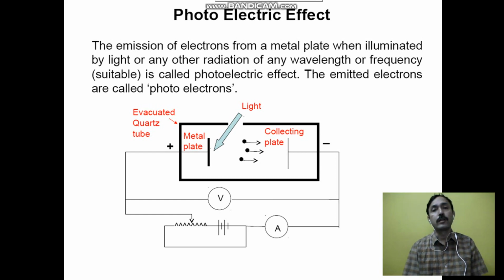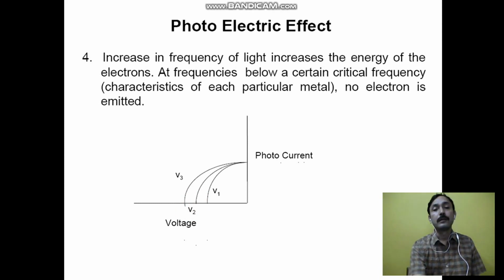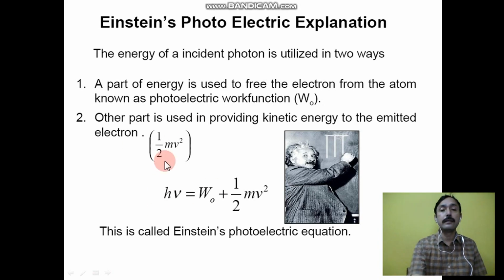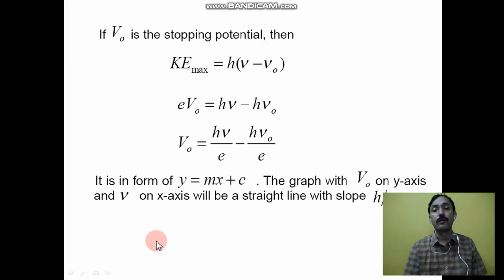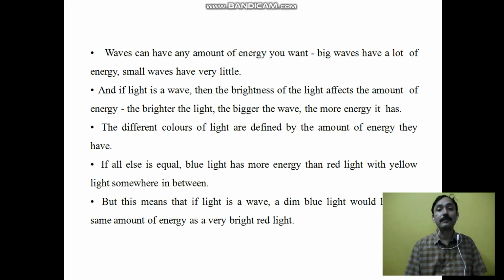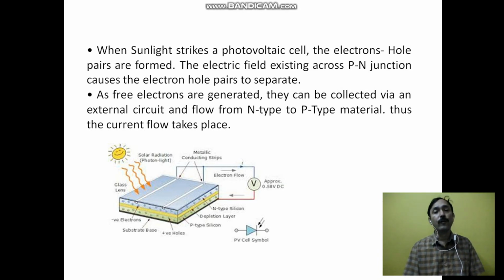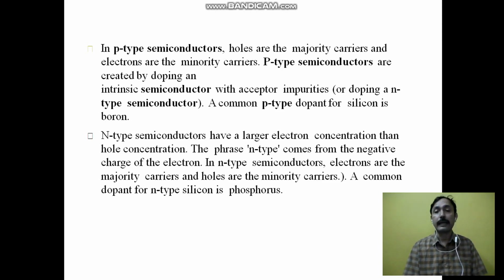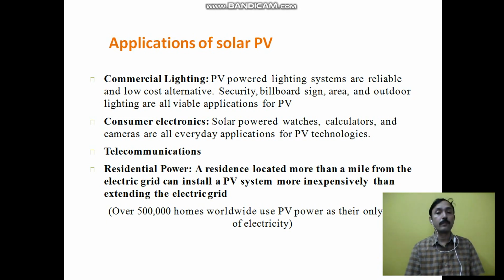Photoelectric effect-lecture 2